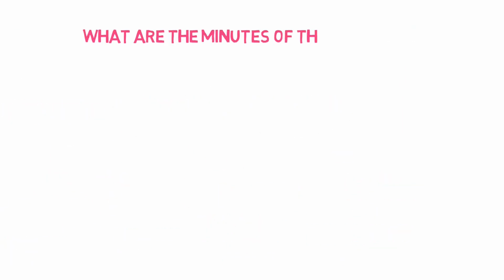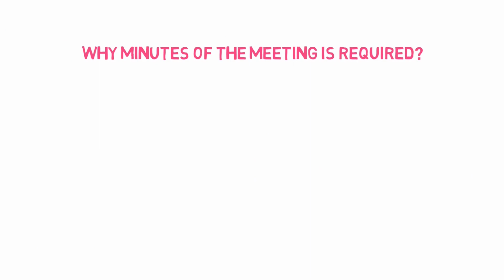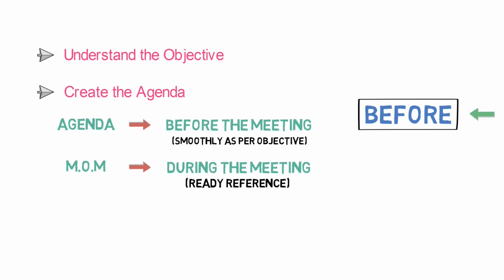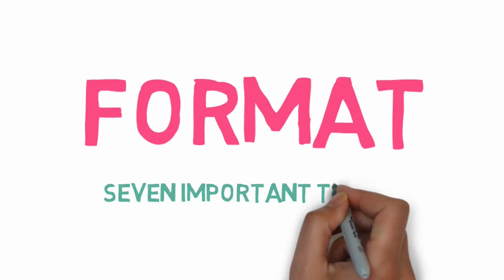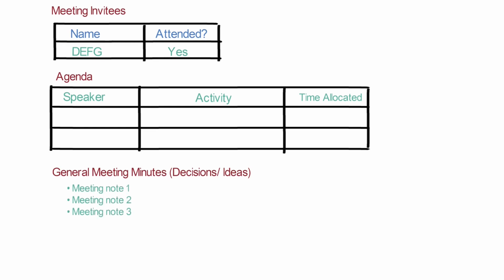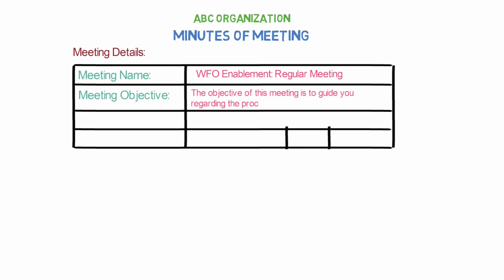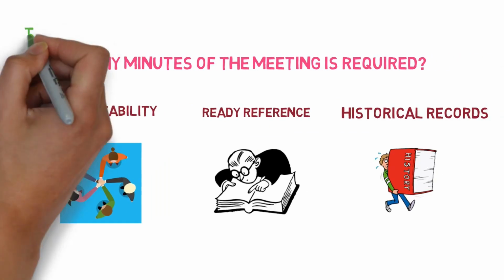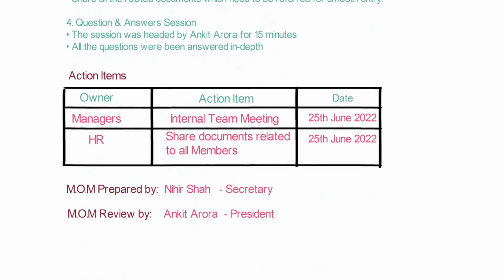Minutes of Meeting | How to write Meeting Minutes | Format | Example | Exercise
What are the Minutes of the Meeting?

Minutes of Meeting are notes that are recorded during a meeting.
Minutes of Meeting is also referred to as Meeting Minutes, Minutes, or abbreviated form which is M.O.M.

These notes contain three important things:
1. Key Points that were discussed during the meeting
2. Any motion proposed or voted on by the members
3. Action List which includes task updates and new action as per the owner
These notes are then shared with the members who were invited during the meeting and
also added in the Records for maintaining history.

Why Minutes of the Meeting is required?
There are three main reasons for it.
1. Sets Accountability for each member.
2. Ready Reference for each member:
3. Historical records could be helpful for reference.

These are the three main reasons for creating meeting minutes.

There are Key Activities a Minute Keeper or Secretary needs to do:
1. Before the Meeting
2. During the Meeting
3. After the Meeting

Exercise:
Share any three reasons for having a Meeting Minutes after conducting any actual meeting.

Please watch the entire video to understand the format and an example of Minutes of Meeting.

Agenda | How to write an Agenda